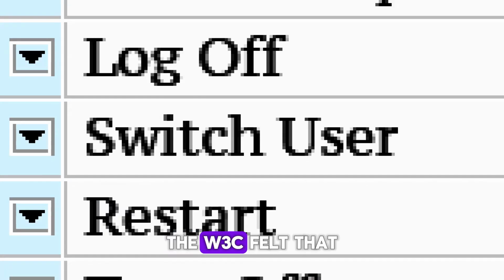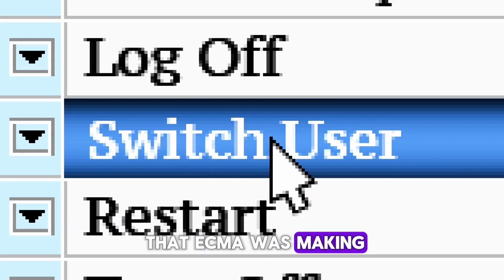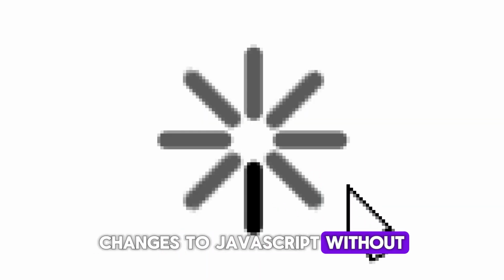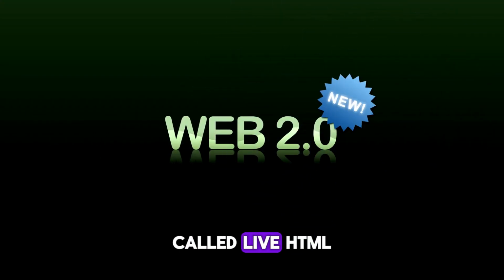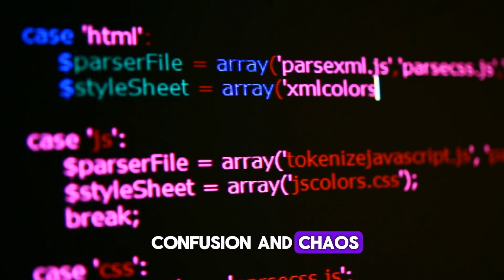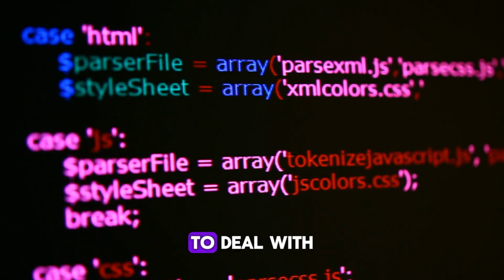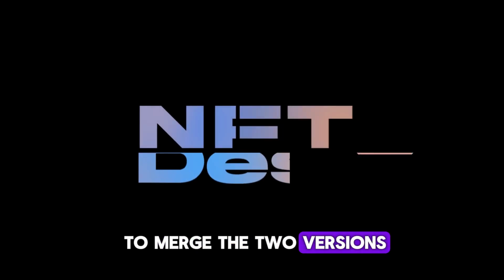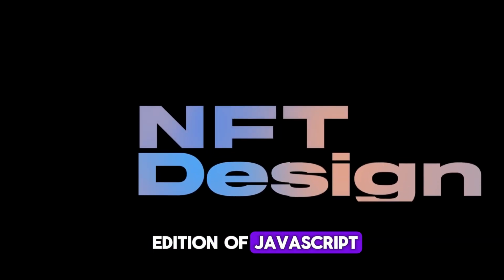The Untold History of JavaScript – From 10 Days to Taking Over the Web! 🌍🔥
Did you know JavaScript was created in just 10 days? 🤯
In this video, we dive into the surprising and dramatic history of JavaScript — from a rushed invention at Netscape to becoming the most powerful language on the web today.

📜 What’s inside:

Why JavaScript was created (and how fast)

The browser wars & rise of dynamic websites

How JS evolved with AJAX, Node.js, and modern frameworks

Why it’s still dominating the web in 2025

This isn’t just a history lesson — it’s a wild journey through the tech that powers your everyday life.

💬 Drop a comment: Did YOU know JavaScript was made in 10 days?